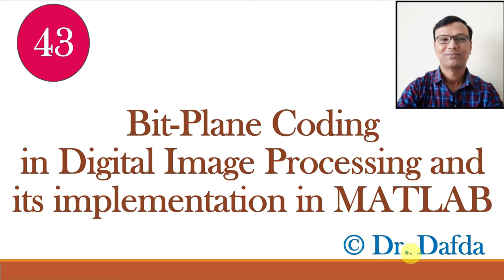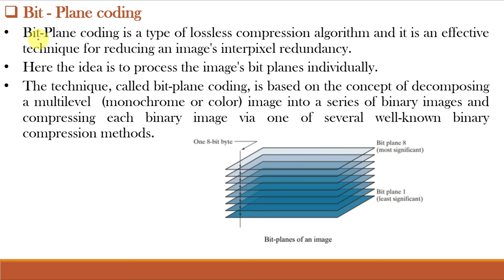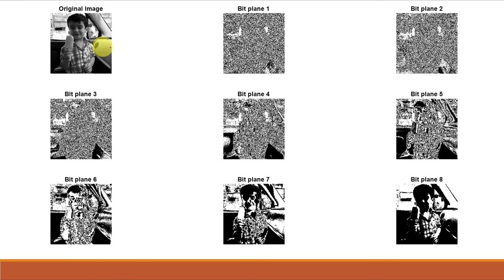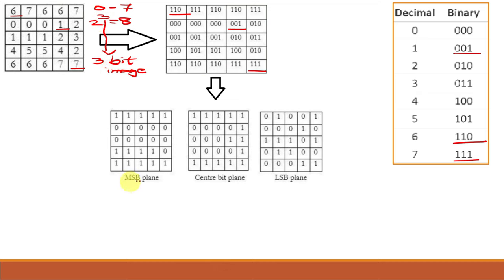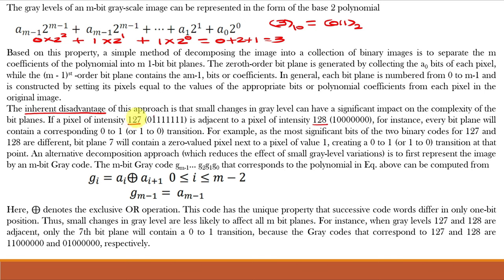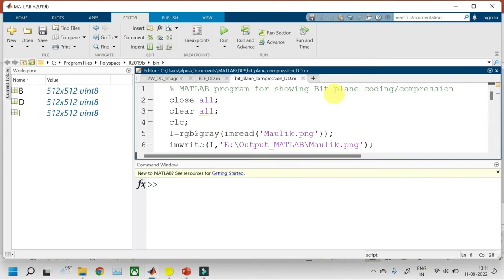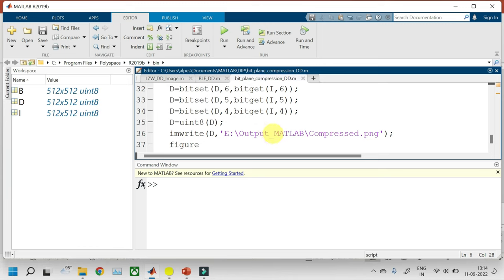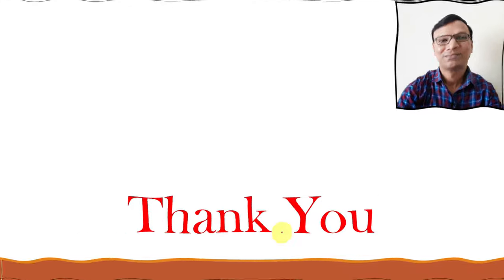Bit-Plane Coding in Digital Image Processing and its implementation in MATLAB || Compression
Bit-Plane Coding in Digital Image Processing and its implementation in MATLAB
Inter-pixel redundancy
Image Compression
Link to download ppts/lecture notes:
MATLAB code developed for the video...
% MATLAB program for showing Bit plane coding/compression
close all;
clear all;
clc;
I=rgb2gray(imread('Maulik.png'));
imwrite(I,'E:\Output_MATLAB\Maulik.png');
%I=imread('coins.png');
subplot(3,3,1); imshow(I);title('Original Image');
B=bitget(I,1);%Lowest order bit of all pixels
% 'bitget' is a MATLAB function used to fetch  a bit from the specified
% position from all the pixels.
subplot(3,3,2);imshow(logical(B));title('Bit plane 1');
B=bitget(I,2);
subplot(3,3,3);imshow(logical(B));title('Bit plane 2');
B=bitget(I,3);
subplot(3,3,4);imshow(logical(B));title('Bit plane 3');
B=bitget(I,4);
subplot(3,3,5);imshow(logical(B));title('Bit plane 4');
B=bitget(I,5);
subplot(3,3,6);imshow(logical(B));title('Bit plane 5');
B=bitget(I,6);
subplot(3,3,7);imshow(logical(B));title('Bit plane 6');
B=bitget(I,7);
subplot(3,3,8);imshow(logical(B));title('Bit plane 7');
B=bitget(I,8);%Highest order bit of all pixels
subplot(3,3,9);imshow(logical(B));title('Bit plane 8');

% Combining few bit planes and reconstructing image
D=zeros(size(I));
D=bitset(D,8,bitget(I,8));% returns D with position bit(here 8) set to the value of (here bitget).
D=bitset(D,7,bitget(I,7));
D=bitset(D,6,bitget(I,6));
D=bitset(D,5,bitget(I,5));
D=bitset(D,4,bitget(I,4));
D=uint8(D);
imwrite(D,'E:\Output_MATLAB\Compressed.png');
figure
montage({I, D}, 'Size', [1 2]);
title('8-bit image                  5-bit image');